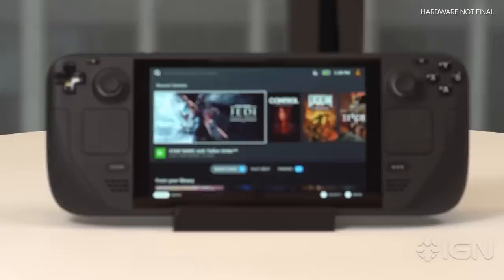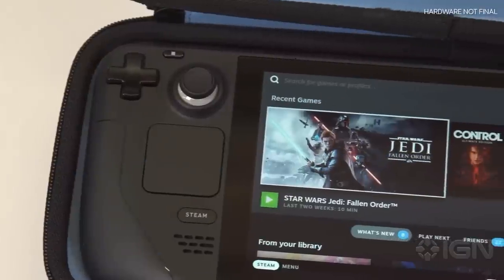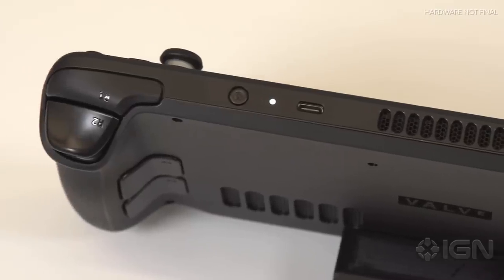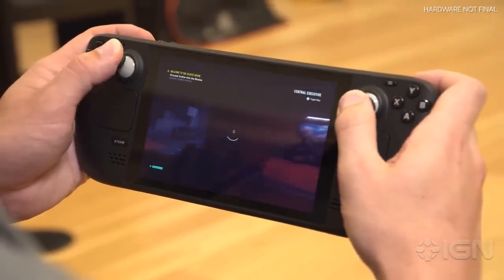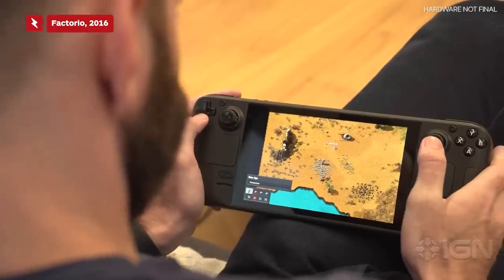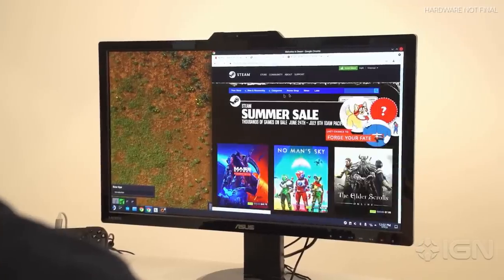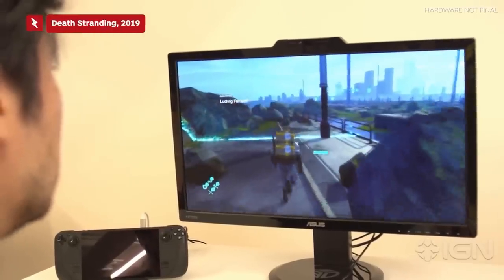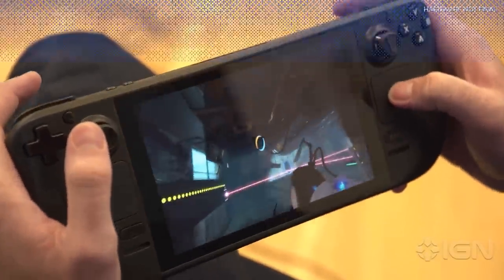Valve Announces the Steam Deck, a $400 Handheld Gaming PC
Today Valve announced the Steam Deck, a handheld gaming PC with a form-factor similar to that of a Nintendo Switch. No hard release date has been given, but the Steam Deck has a launch planned for Holiday 2021, with a pre-order reservation system launching in the near future. The price starts at $399, with models that have more storage at $529 and $649 as well.